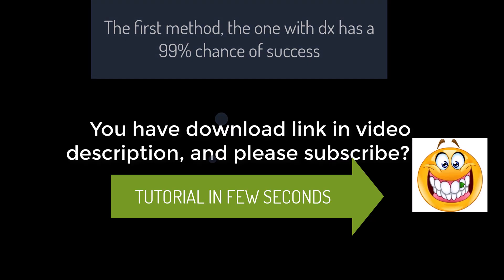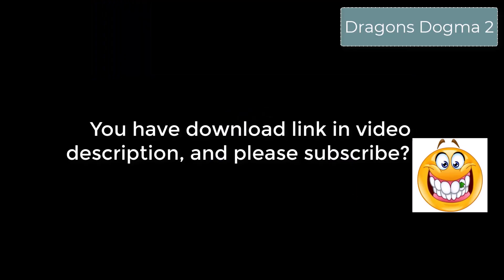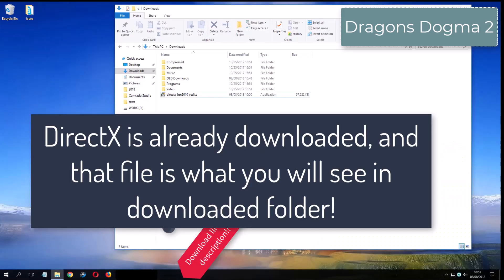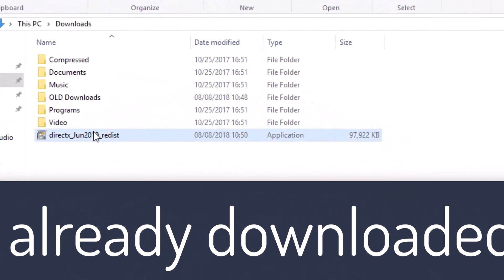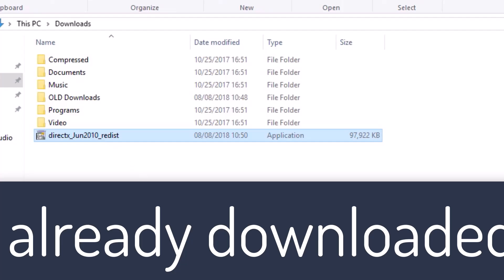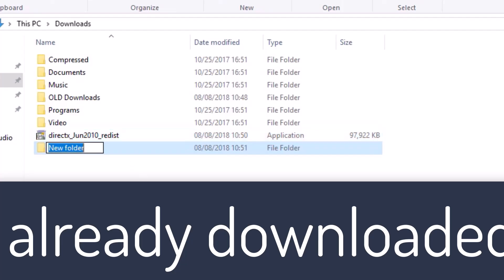Dragon's Dogma 2 No sound issues and errors for Windows 11 or 10 DD 2 2024 no audio fix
Dragon's Dogma 2 Fix audio issues and errors for Windows 11 or 10 - Fix DD 2 2024 Solutions No Sound No Audio input
Dragons Dogma 2 Game 2024
DD 2 2024
DD2
Downloads:
1. DirectX Options:
Dragon's Dogma 2
DD2 no sound
dragons_dogma_2_pc_2024 _sound
dd2_2024_pc PC 2024
Our Android Games and apps:
Apps:
Driving Secrets
List with Android Games:
The Savior from Sky (helicopters)
Truck Driver Job (obviously)
Neuro IQ Increaser (Test your general knowledge)
JumpoMania (jump to survive)

Fix no sound issue for Dragon's Dogma 2 - Sound fix Solutions
How to fix no sound issue for video game Dragon's Dogma 2 - No skills required
Dragon's Dogma 2 no sound fixes - Learn how to fix almost all no audio errors for Dragon's Dogma 2
Dragons Dogma 2 Game 2024 Fixes - Play game with sound and learn how to fix no sound issue or no audio problems
Dragon's Dogma 2 No Sound issue fix - Learn how to fix no sound no audio problems - com we know 3 ways to fix audio issues
DD2 no sound for PC Version
Dragons Dogma 2 Game 2024 NO sound issues:
Dragon's Dogma 2
Dragon's Dogma 2 Fixes
DD 2 2024 no sound fix
Dragons Dogma 2 PC 2024 no sound error!
DD2 no audio